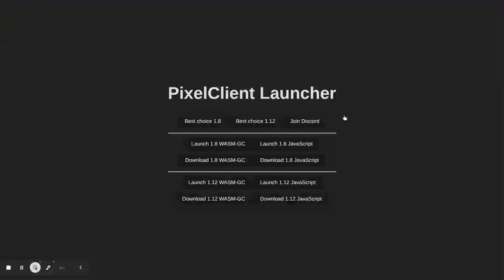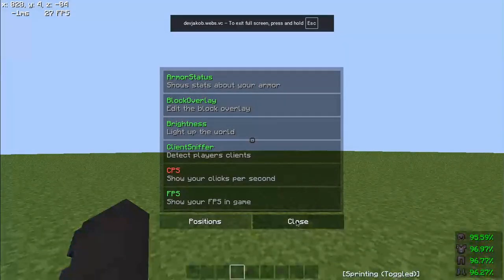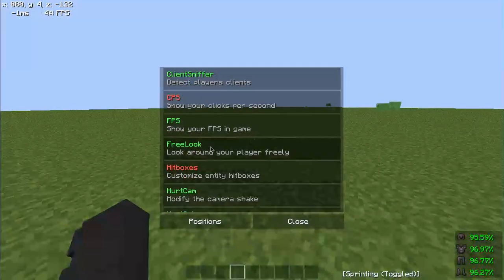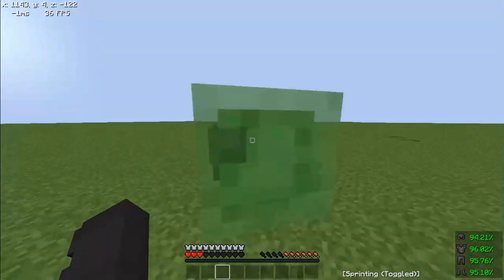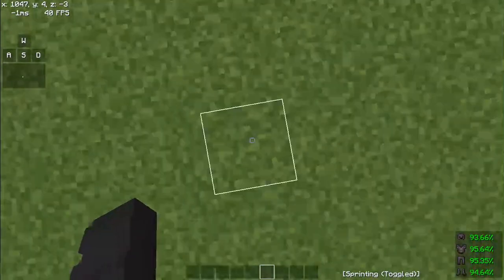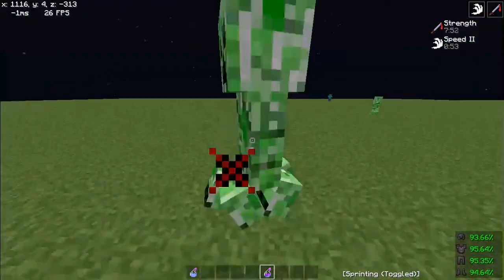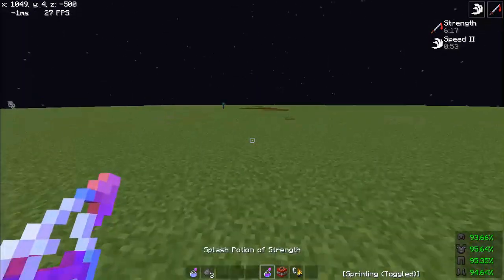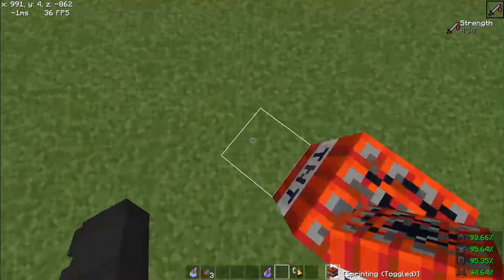PixelClient Tutorial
devjakob.webs.vc/launcher/